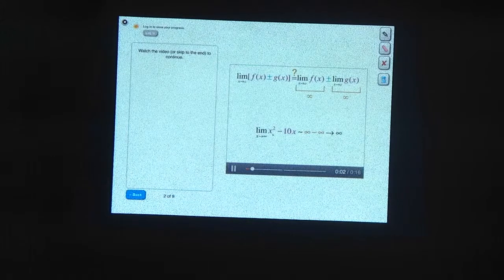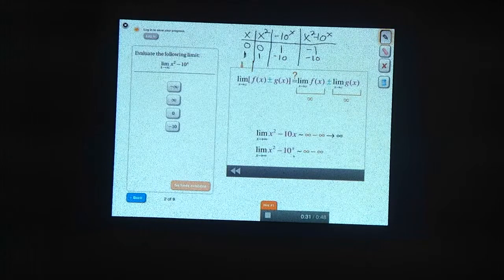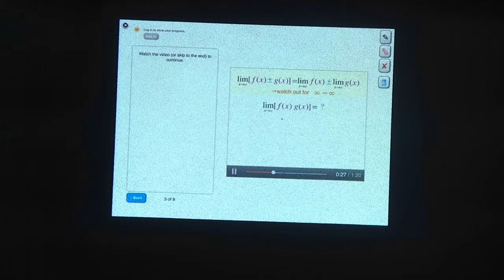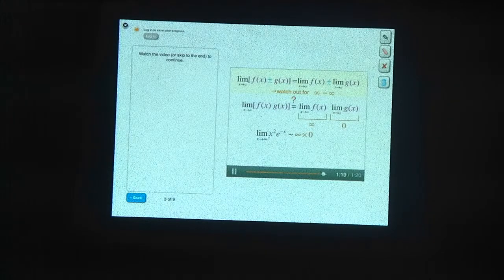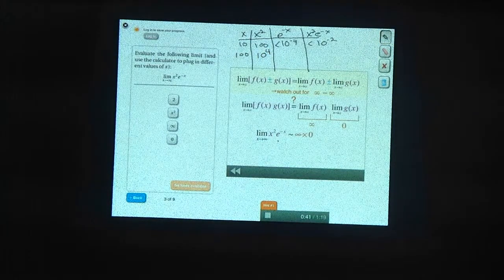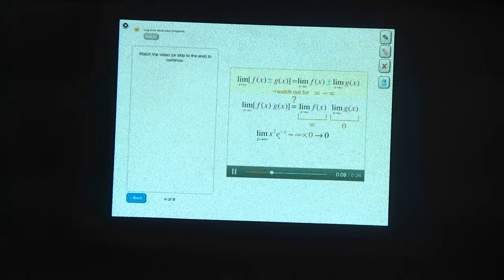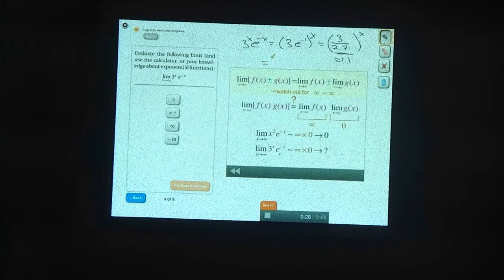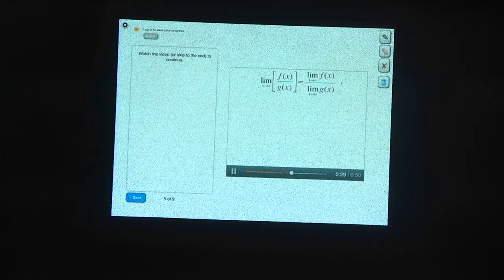Límite y discontinuidad. Fenómenos biológicos. Biomatemáticas 2 Prof Raúl Alva 2/2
Límite y discontinuidad. Fenómenos biológicos. Segunda parte
Uso en el aula del libro digital Wissner-Gross, Z, Lee, J, Venkatachalam, V, & Peng, K. 2013. "Hands on Calculus", School Yourself en la Unidad de Enseñanza Aprendizaje Biomatemáticas 2, División de Ciencias Biológicas y de la Salud, Universidad Autónoma Metropolitana Unidad Iztapalapa, a cargo del Profesor Raúl Alva